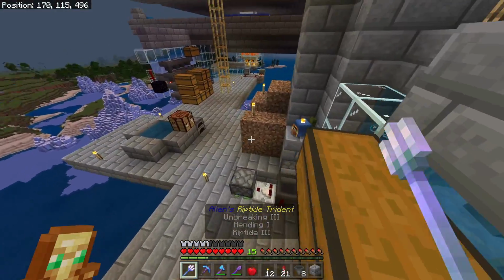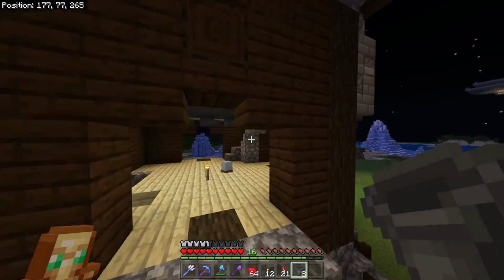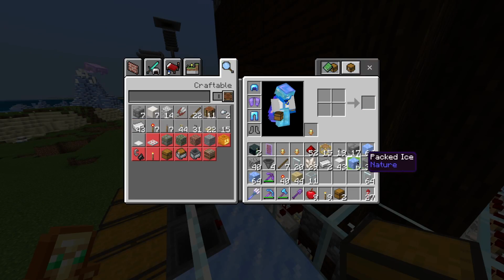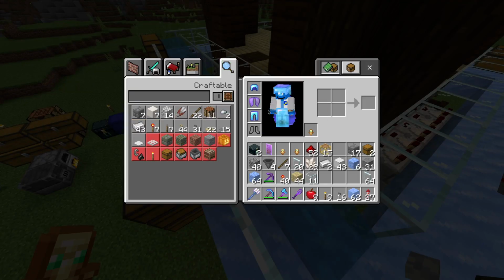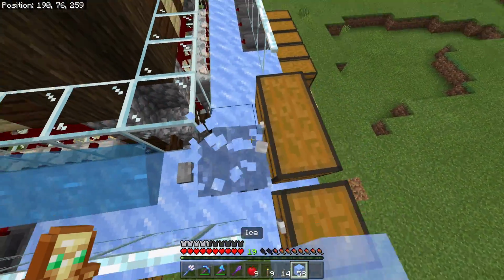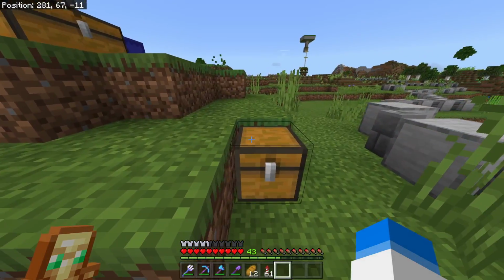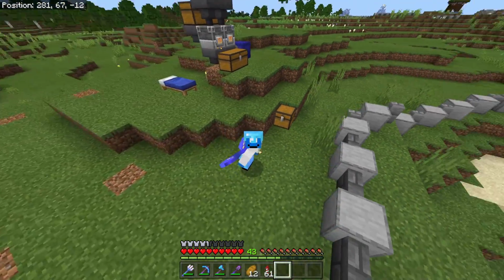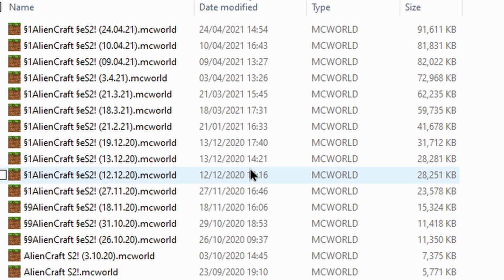The beginnings of my new base! | ep 19 AlienCraft S2 | MCBE Let's Play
Hello humans, in todays video I build my raid farm storage system, then terraform a large area of land to use as my base. I also died and lost all my stuff whilst afk...

Video recorded on Minecraft Bedrock edition. This is the version that works on Windows 10, Xbox, PlayStation, Switch and Mobile. All Redstone and farms shown should work across all these platforms.